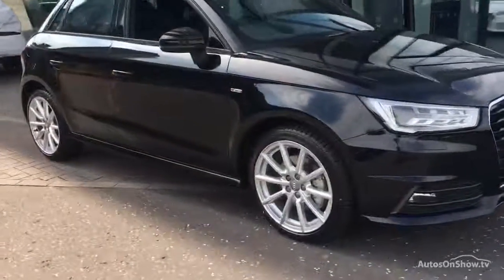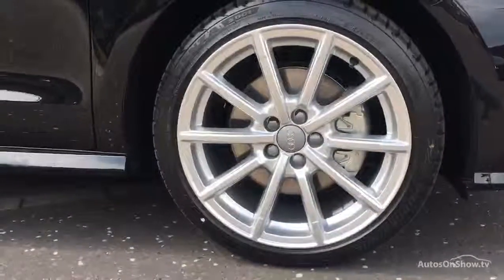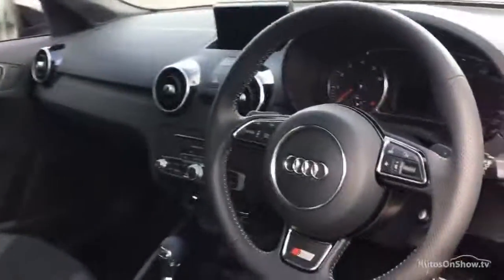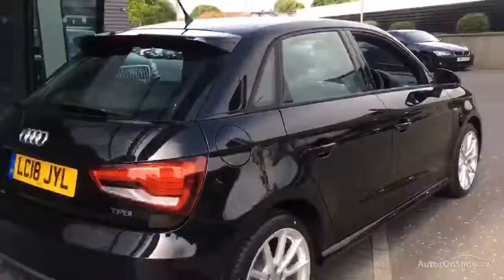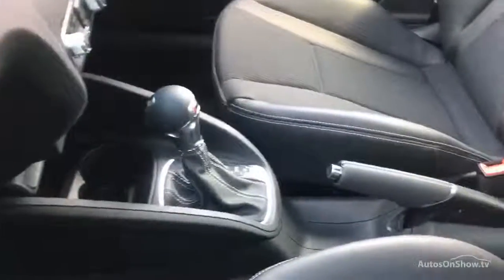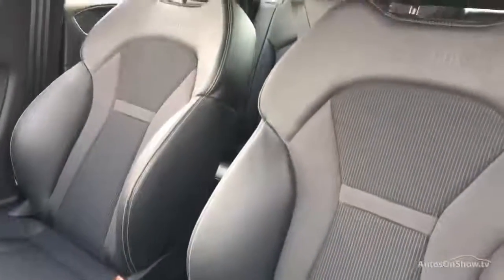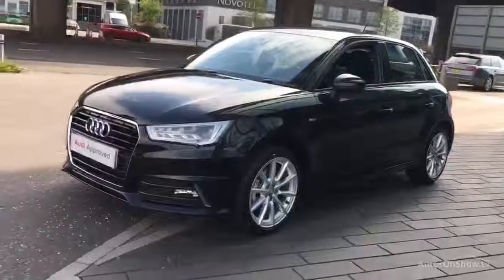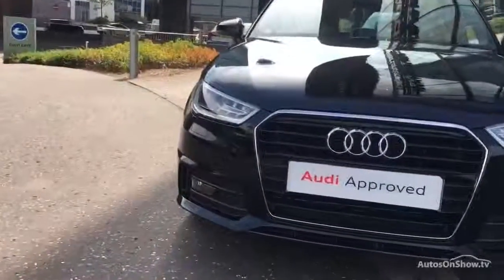LC18JYL AUDI A1 SPORTBACK TFSI S LINE NAV , West London Audi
AUDI A1 SPORTBACK TFSI S LINE NAV HATCHBACK , in